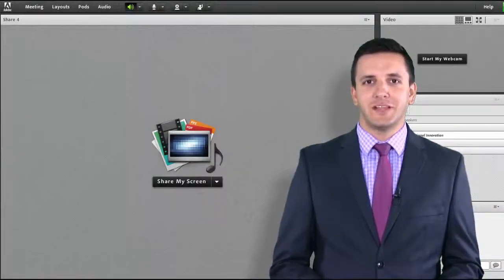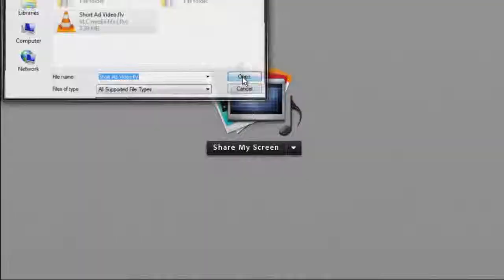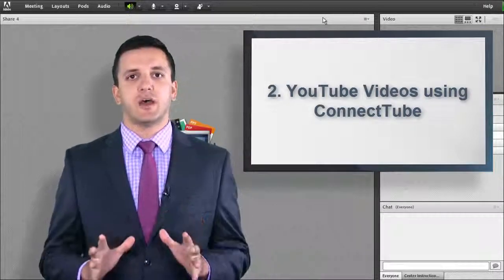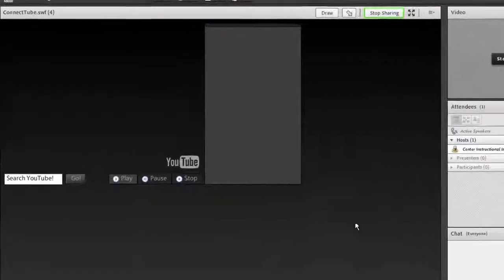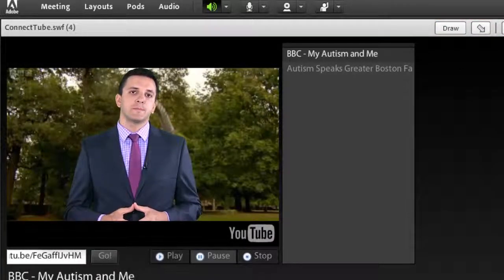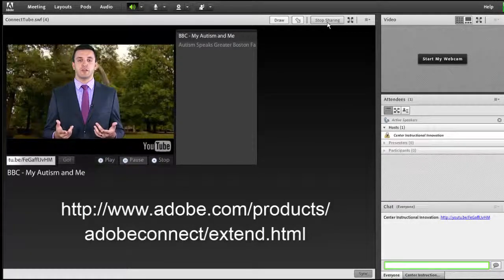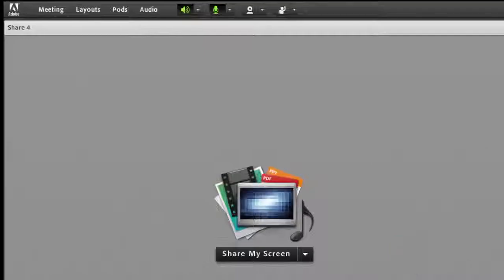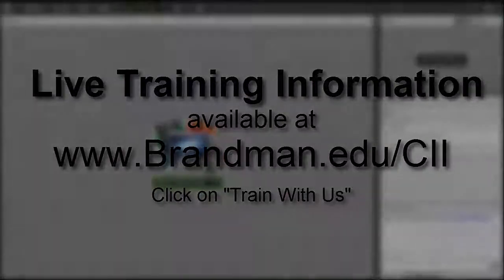Playing Video - Advanced Adobe Connect